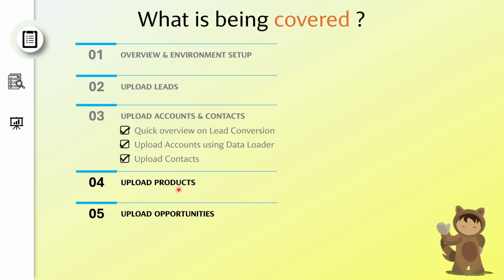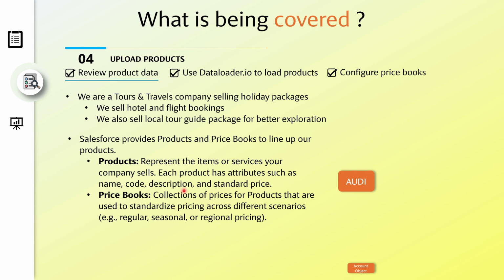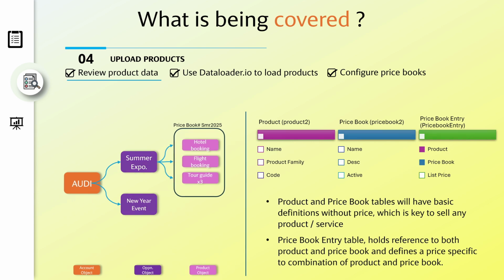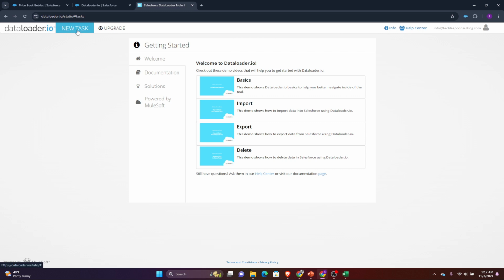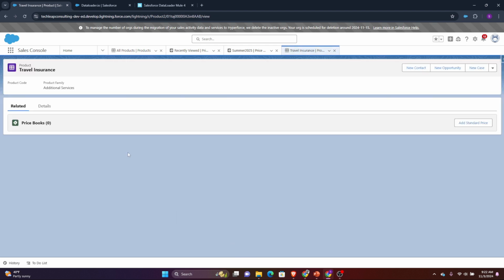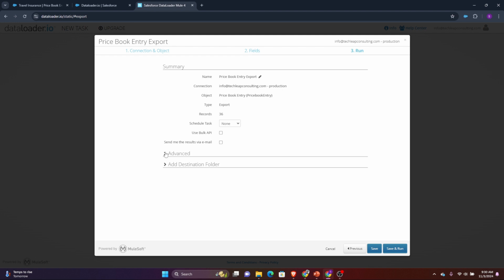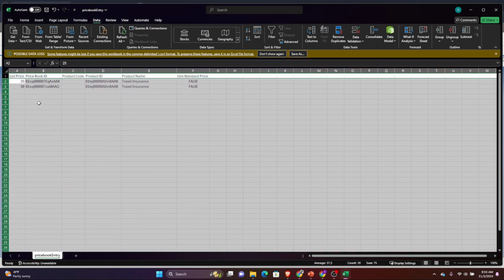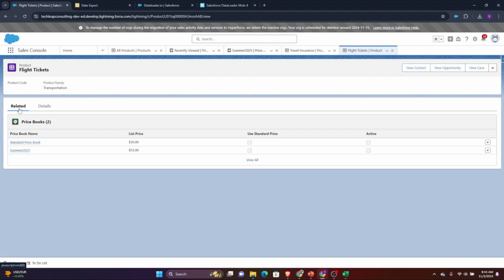Supercharge Your Salesforce Uploads with Dataloader.io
Learn how to seamlessly import and export data in Salesforce using DataLoader.io! In this video, we'll guide you through the basics of data handling with DataLoader.io, including setting up connections, mapping fields, importing data into Salesforce, and exporting it back out. Perfect for Salesforce admins and users looking to manage data efficiently and keep their CRM up to date!"